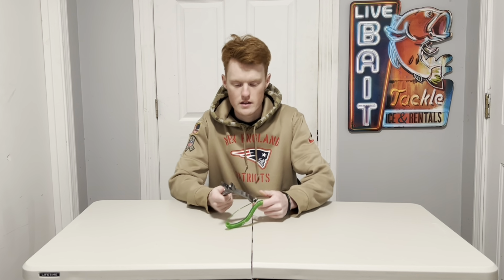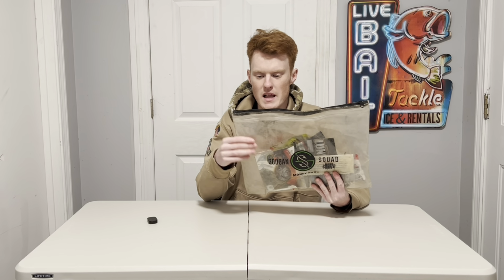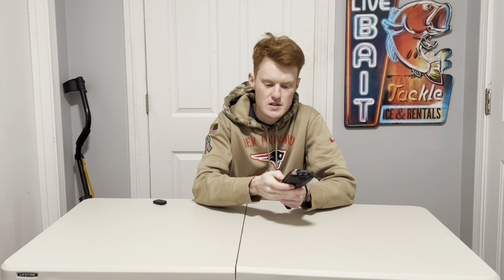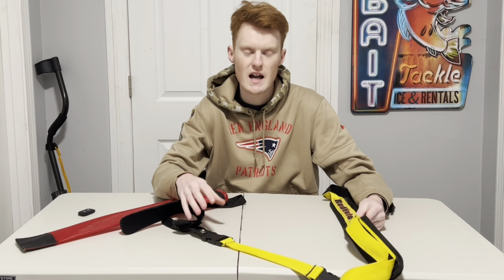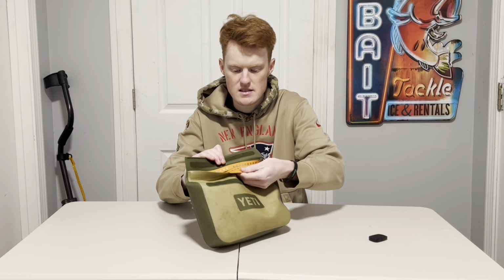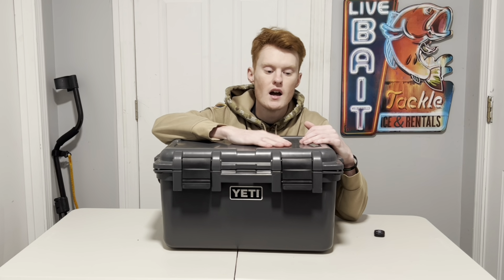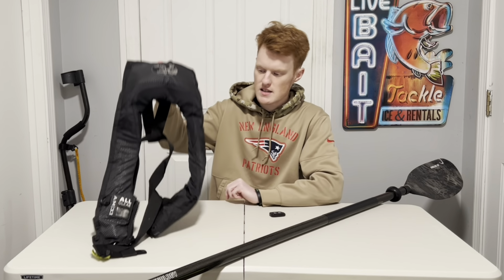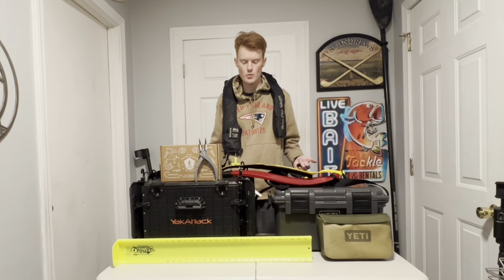Top 10 Christmas Gift Ideas for ANY Kayak Angler!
This video was recorded BEFORE we upgraded our video software.

The (Current) Gear We Use:
Conor’s Camera (GoPro Hero 2018)
Pete’s Camera (GoPro Hero 7 Black)
Pete’s GoPro Head Mount
Conor’s GoPro Head Mount
GoPro Chest Mount
Vlog/Unboxing Camera (iPhone 13 Pro Max)
Vlog Camera Handheld Tripod
Standing Tripod